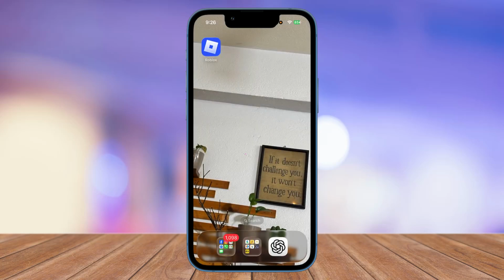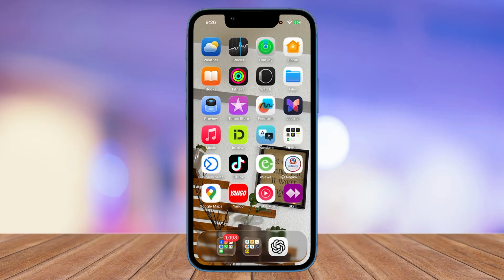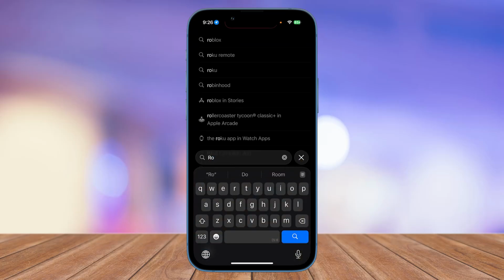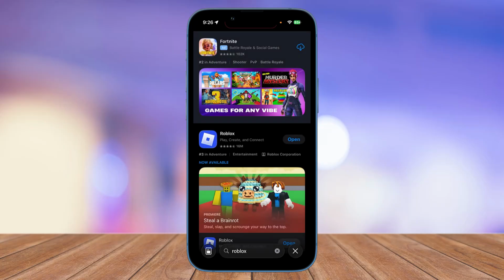Fix Roblox Not Loading on iPhone/Android | Roblox App Not Opening 2026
Roblox not loading on your iPhone or Android?
In this video, I’ll show you step-by-step solutions to fix Roblox not opening, stuck on loading, or crashing issues in 2026.

Learn how to clear cache, update the app, check your internet connection, reinstall Roblox, and troubleshoot device-specific errors safely. These methods are official, beginner-friendly, and risk-free, so you can get back to playing your favorite games quickly.

This video is perfect if you searched for:
• Roblox not loading iPhone
• Roblox not loading Android
• Roblox app not opening
• Roblox crash fix 2026
• Roblox mobile troubleshooting

✅ Official & safe methods
✅ Beginner-friendly

Watch till the end to fix Roblox not loading and enjoy smooth gameplay on your device without errors.